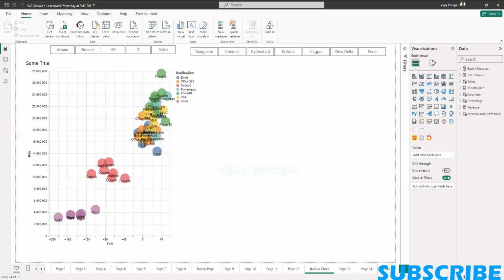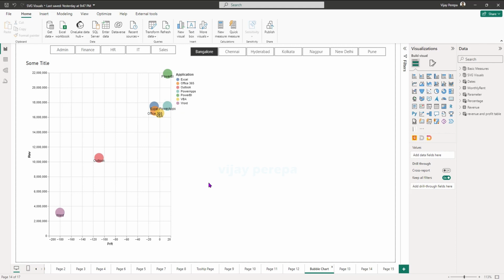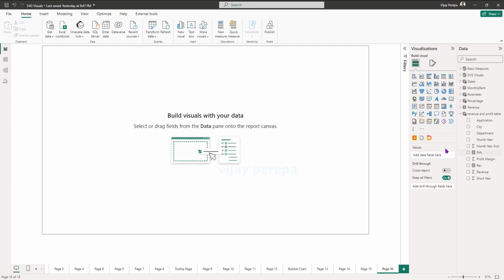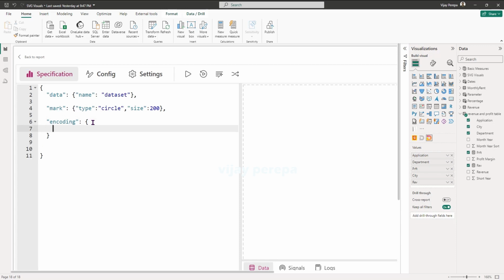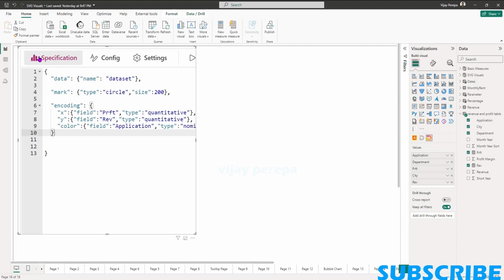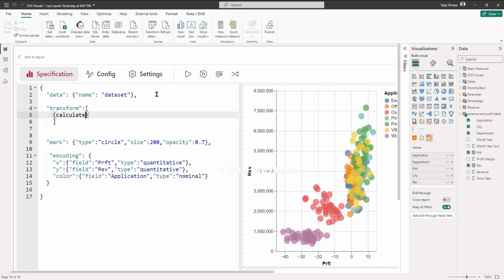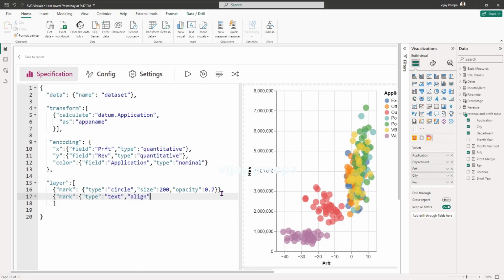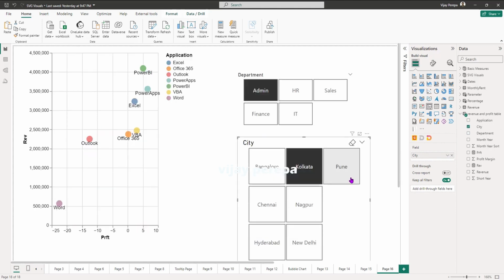Data Insights: Creating a story telling Scatter Plot with Deneb and Vega-Lite in Power BI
This video is about a data visualization project where I utilized the powerful combination of Deneb and Vega-Lite to create an insightful scatter plot chart in Power BI. 🌌

Objective: Explore and illustrate the correlation between revenue and profit in our business dataset.

Key Components of deneb visual (vega-lite):

Dataset: Curated a comprehensive dataset reflecting key business metrics.
Mark: Employed the "circle" mark for the scatter plot.
Encoding: Mapped "revenue" to the y-axis and "profit" to the x-axis for a clear visual representation.
Transform: Applied essential transformations to enhance data clarity and visualization impact.
Layers: Integrated additional layers for a more nuanced and comprehensive visual narrative.
Result: A simple and storytelling scatter plot that provides valuable insights into the correlation between revenue and profit, enabling data-driven decision-making.

🚀 Takeaways:

Leveraged Deneb for robust data handling.
Utilized Vega-Lite's declarative syntax for concise and powerful visualizations.
Demonstrated the importance of thoughtful encoding and transformation in crafting meaningful charts.
Explored layering techniques to enhance visual storytelling.
Excited to continue exploring the vast landscape of data visualization possibilities!